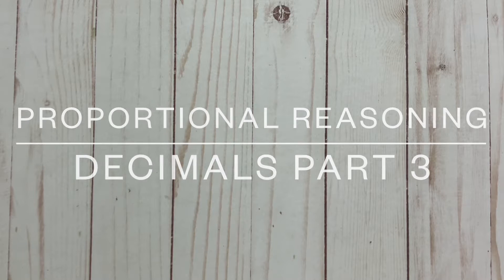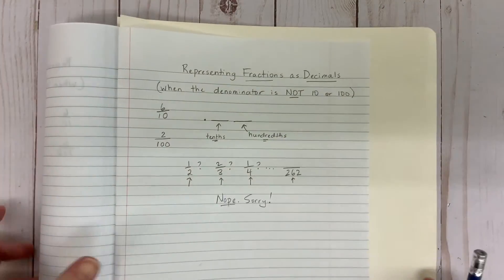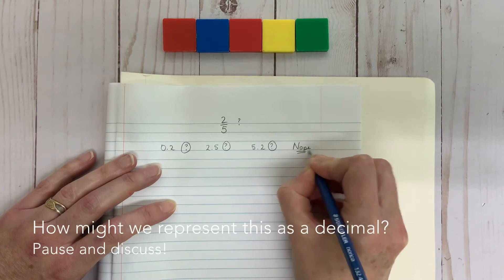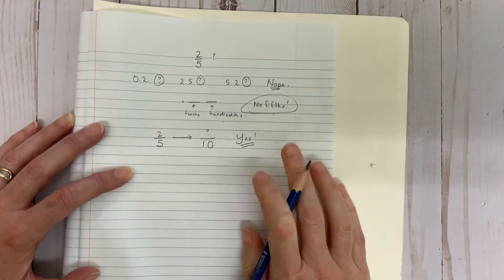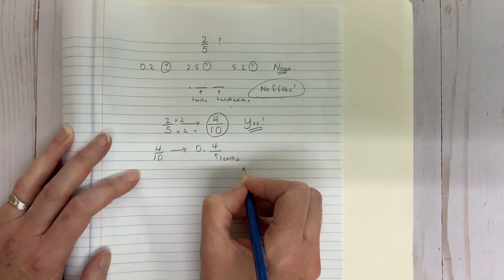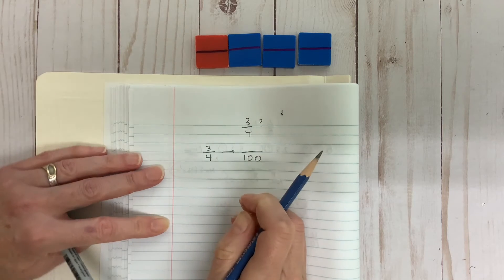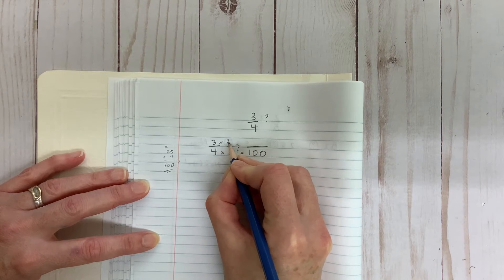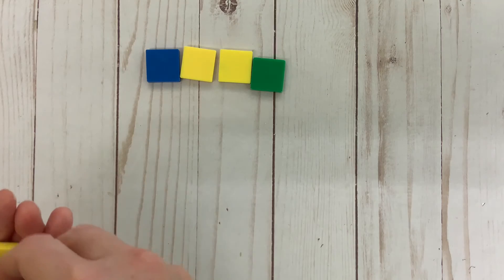Decimals and Fractions Part 3